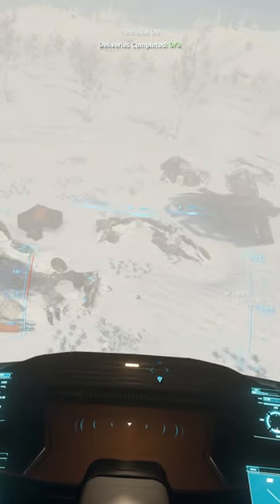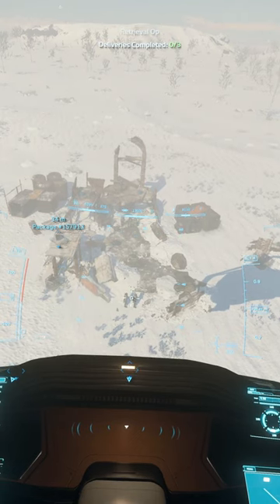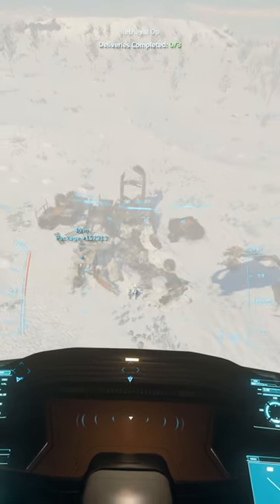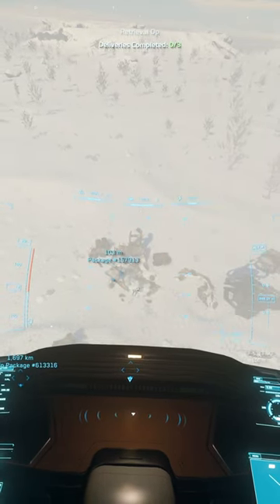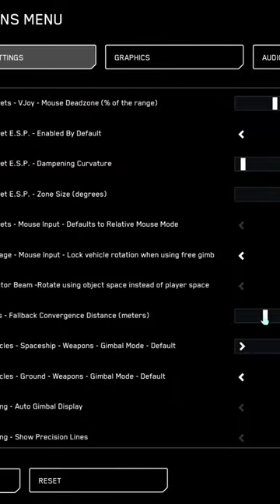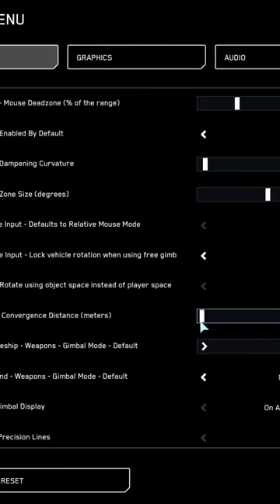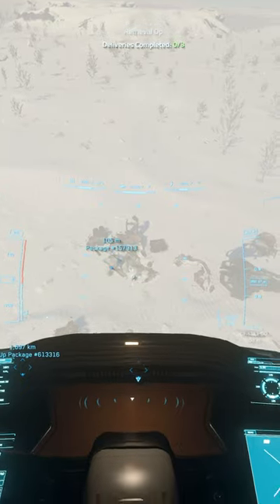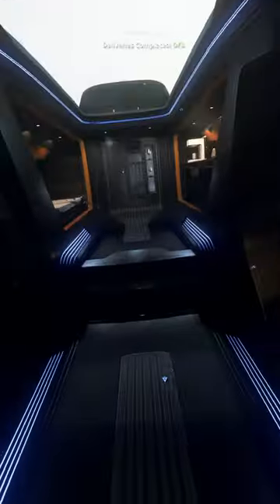Star Citizen - Things you Didn't Know 26 - Weapon Convergence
Little series about things you might not know in star citizen.

10 Things you might not know about Star Citizen 3